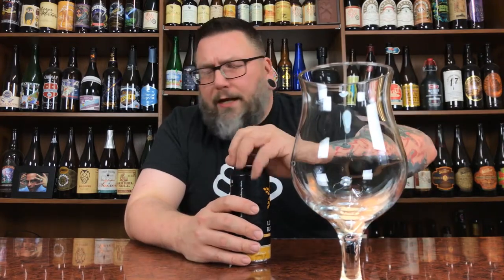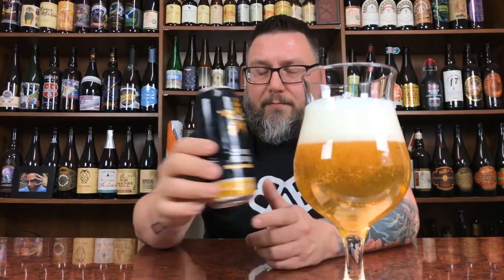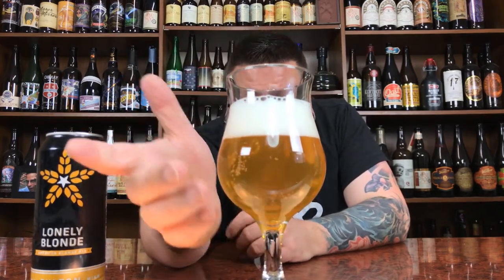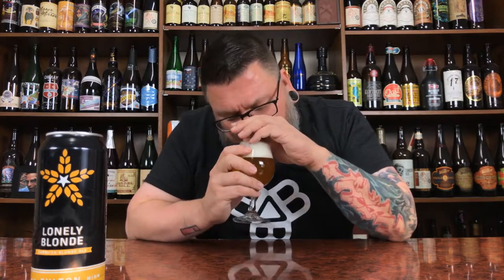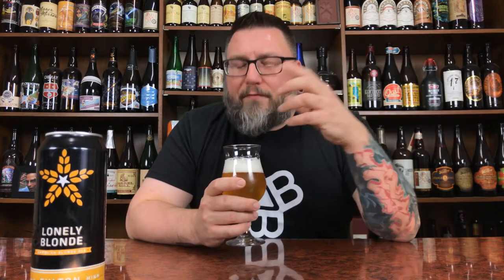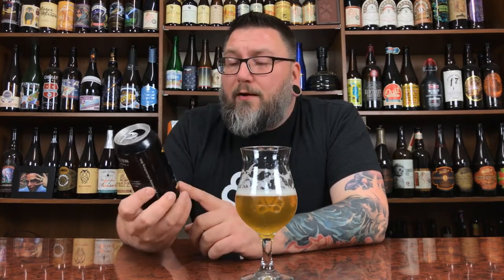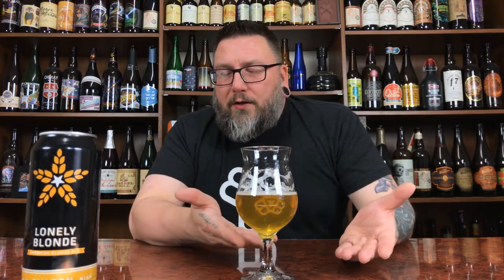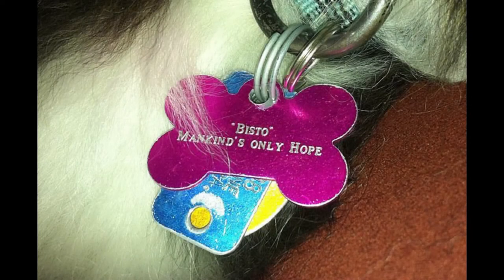Massive Beer Reviews 1232 Fulton Brewing Lonely Blonde American Blond Ale